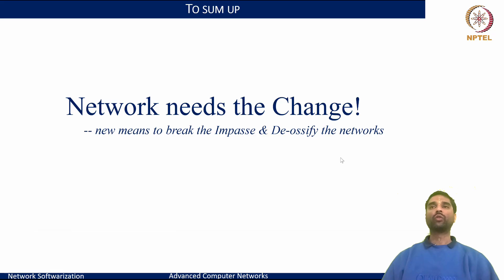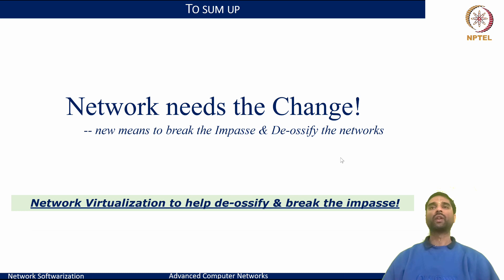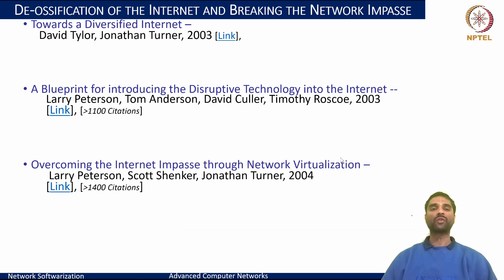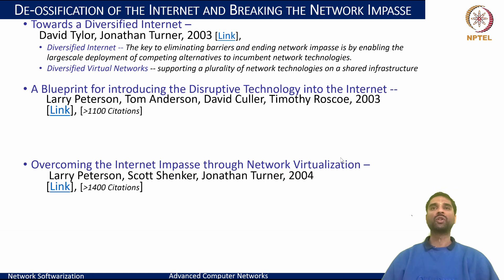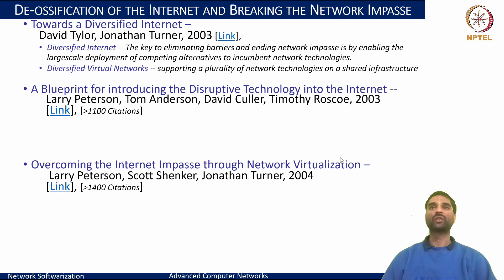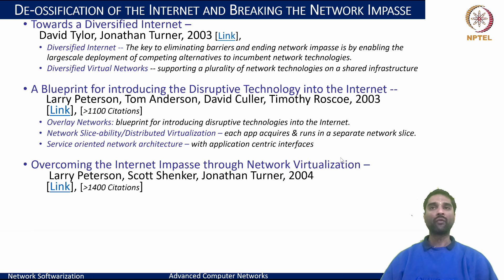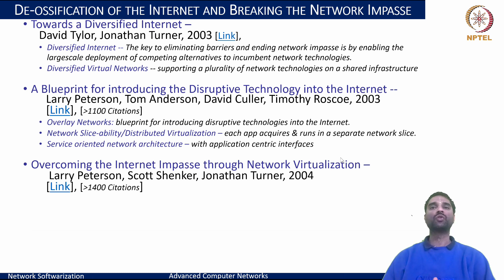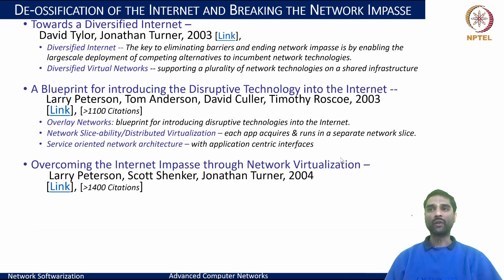Network Virtualization - Part 1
Network Virtualization, Distributed Virtual Networks